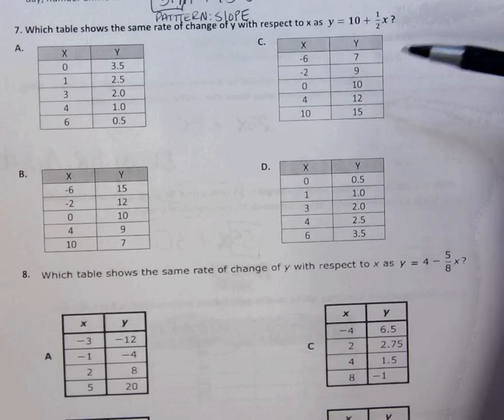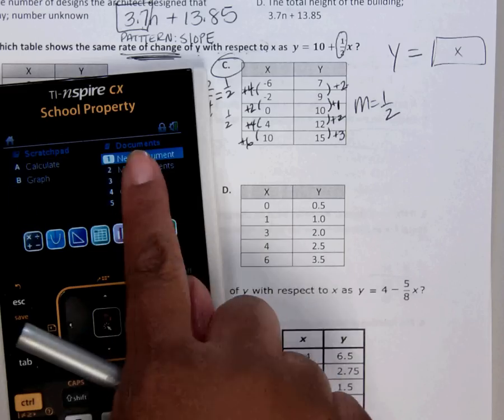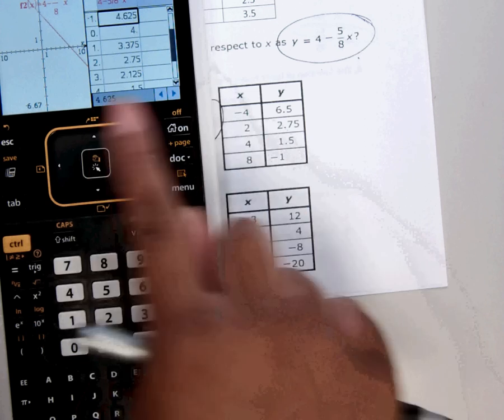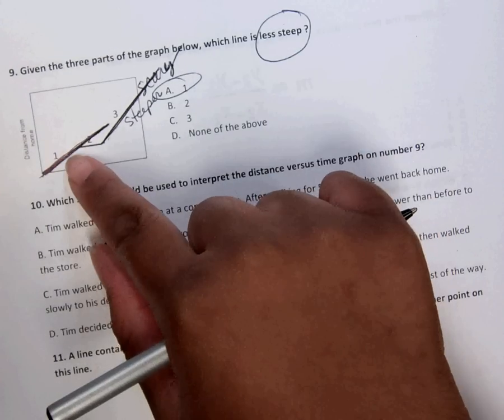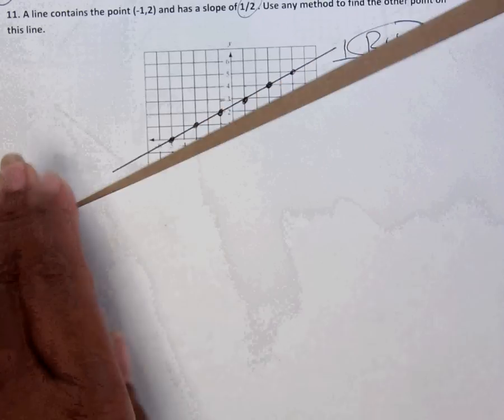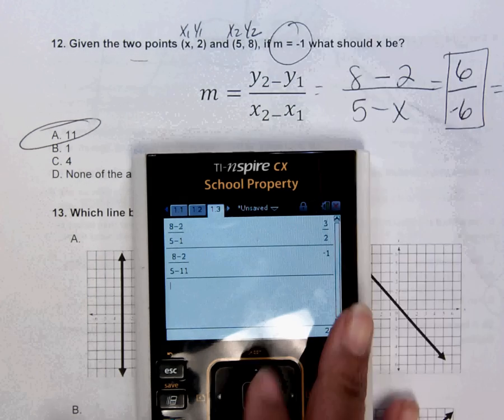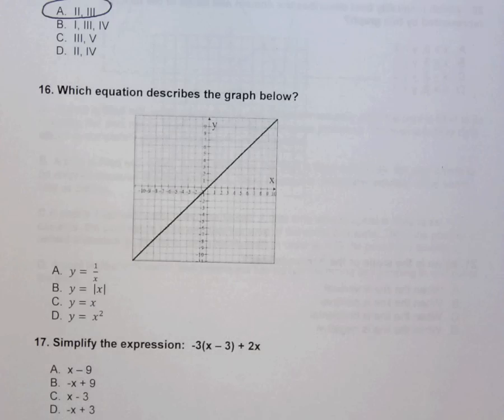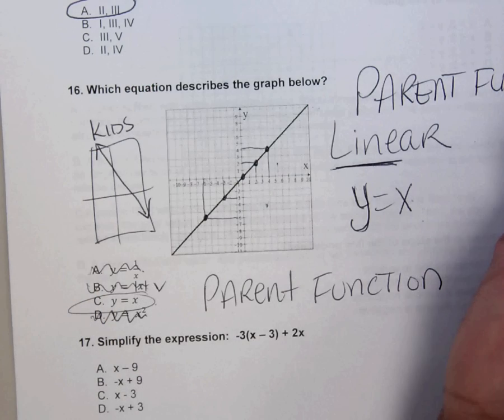19 - Test 3 Review Part 1 Questions 1 - 16